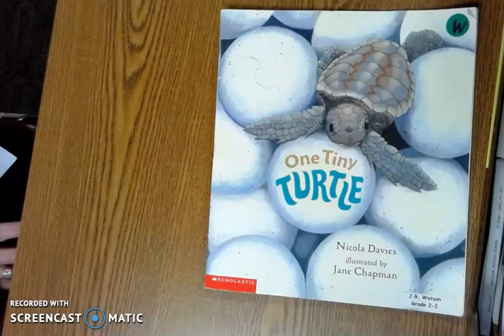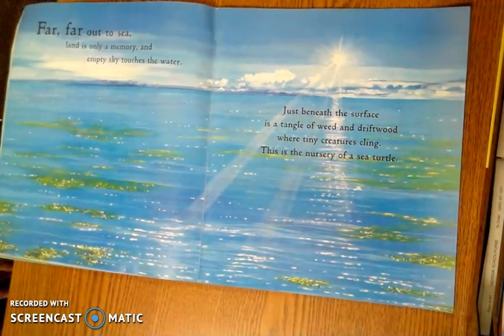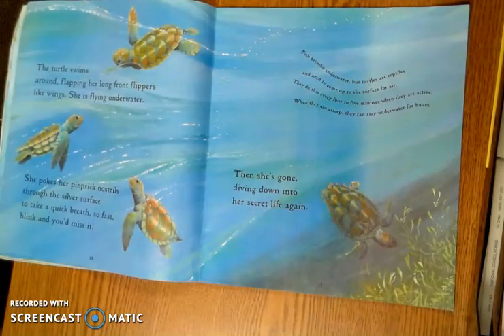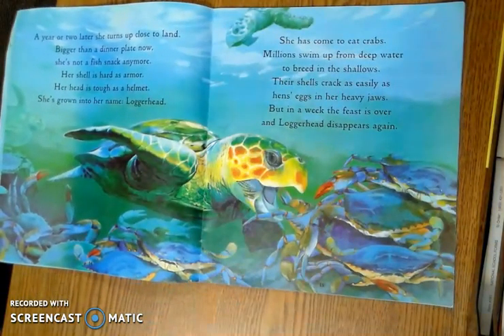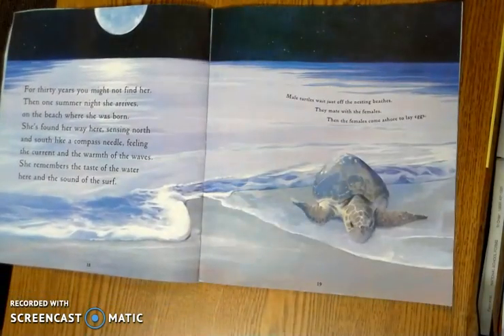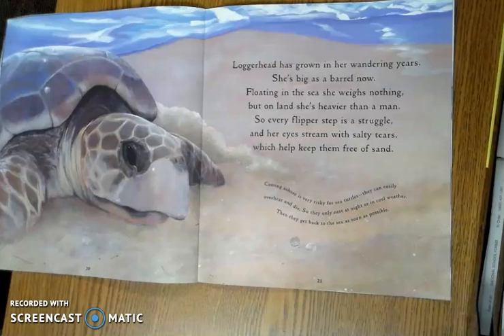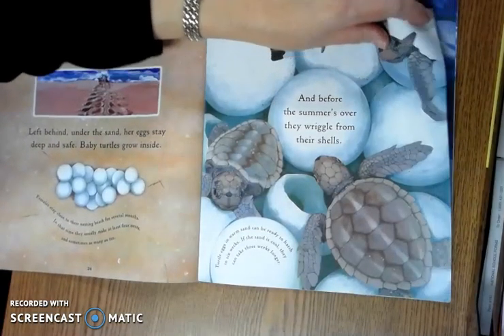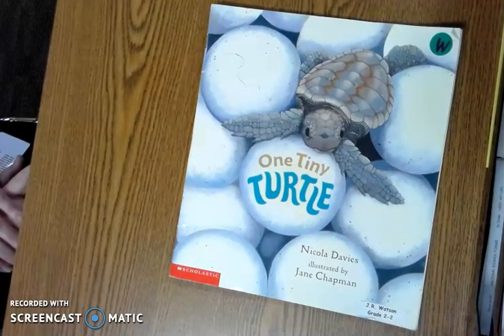One Tiny Turtle Read Aloud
Listen as Mrs. Buttermore reads this story out loud.